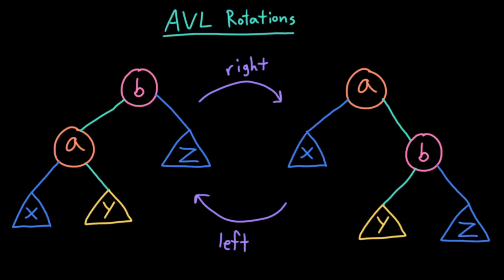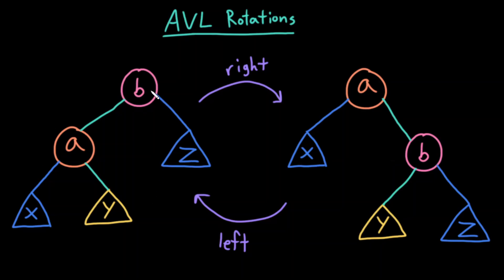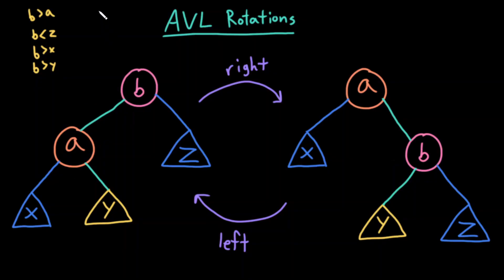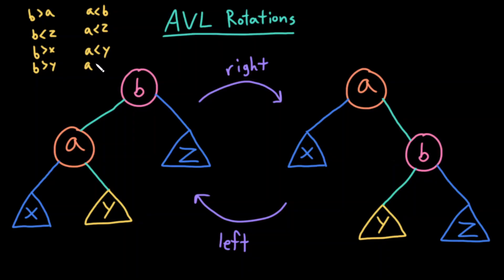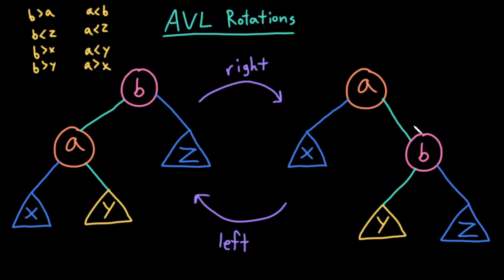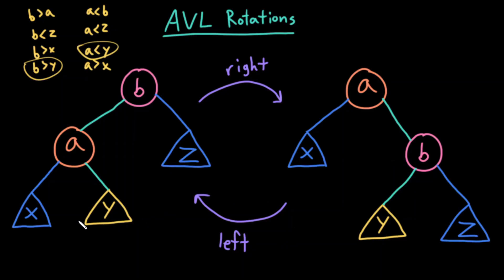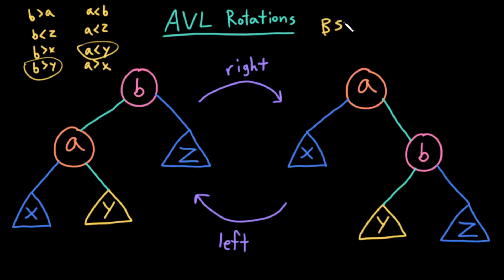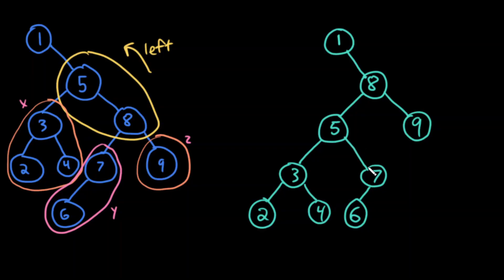Advanced Data Structures: AVL Rotations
CORRECTIONS/NOTES:
* 10:46: I accidentally said "right child of 8" and "left child of 5," but I meant to say "left child of 8" and "right child of 5" (which is what I correctly drew in the tree)